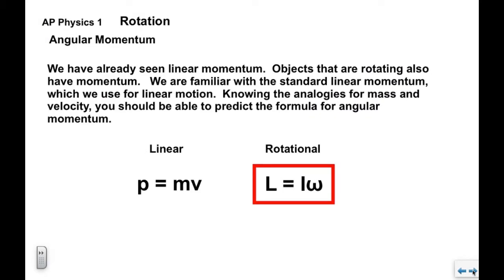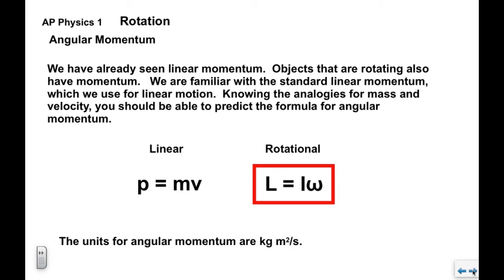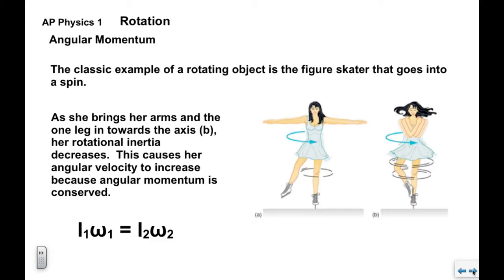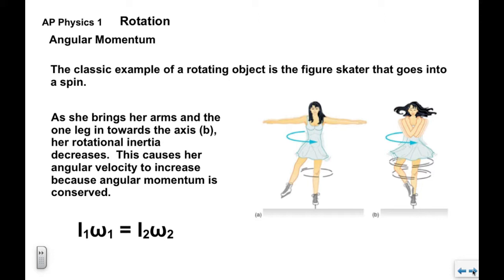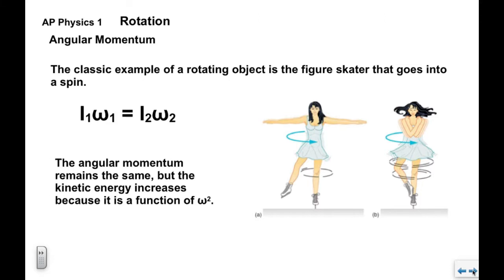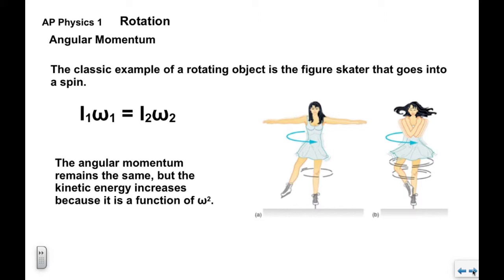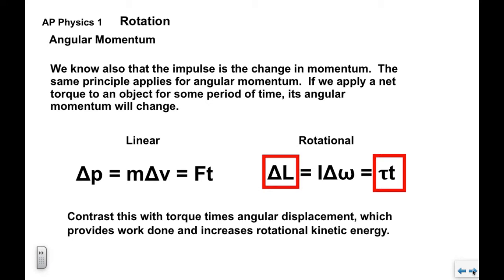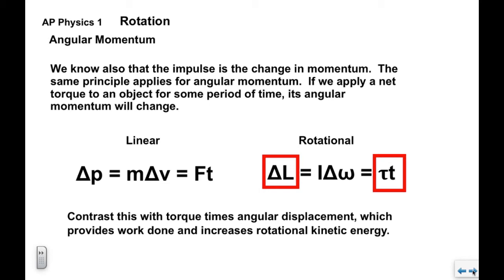AP Physics 1 7F Rotation Angular Momentum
Angular momentum, angular impulse, and conservation of angular momentum